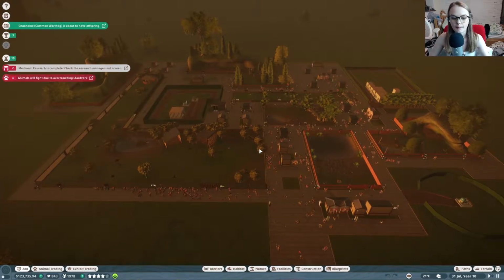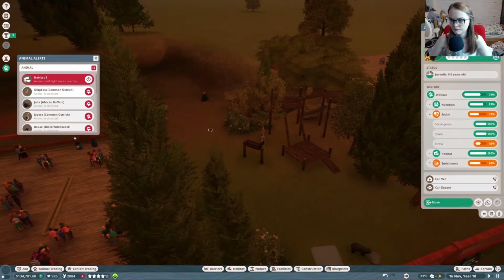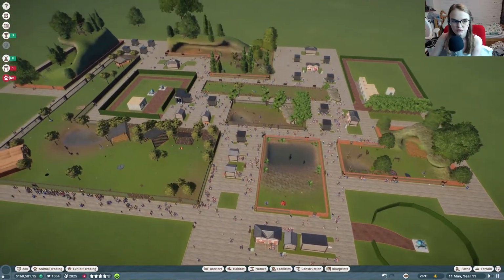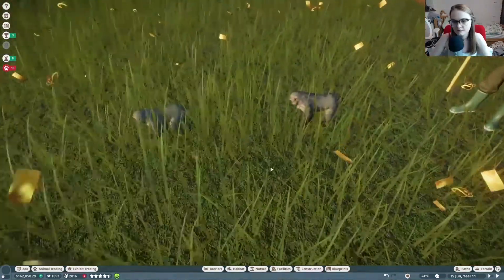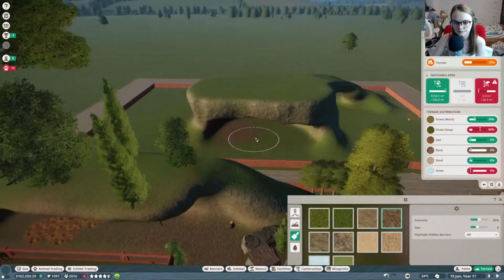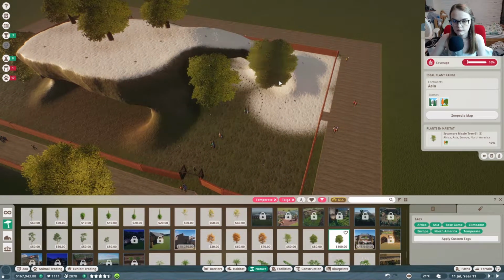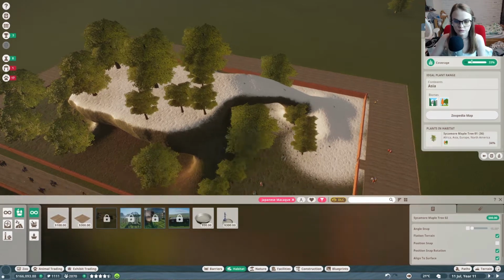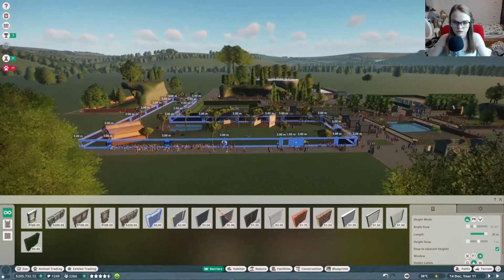MONKEYS! Planet Zoo #5 🐒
Game: Planet Zoo

We get monkey's in this episode!